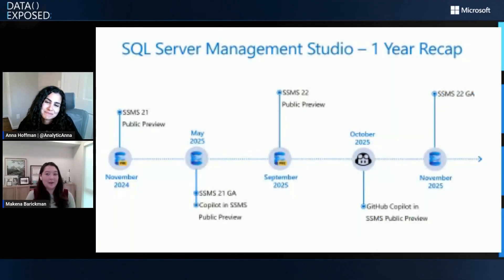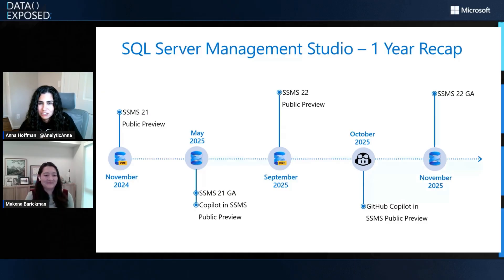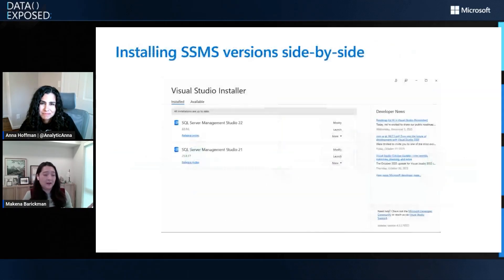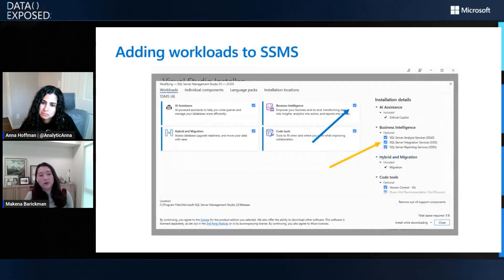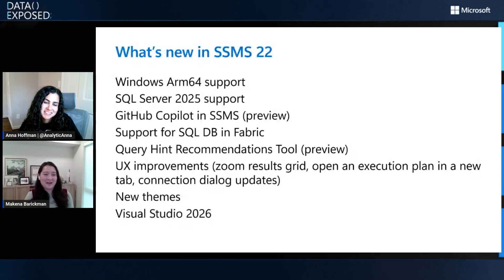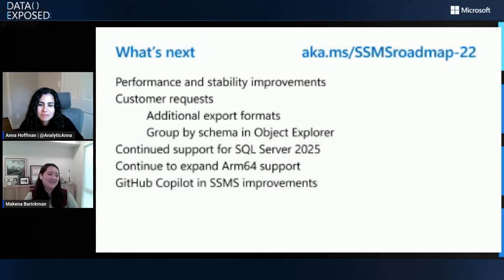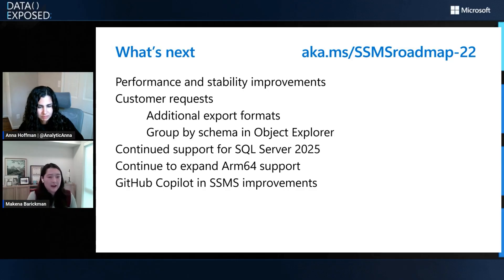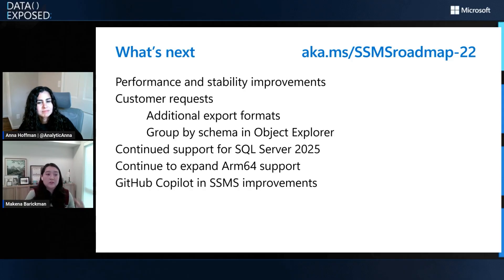What's new in SSMS 22 GA | Data Exposed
In November 2025, just one year after SSMS 21 preview was released, the SSMS team released the GA version of SSMS 22. In this episode, we'll learn more about what's new in SSMS 22, why SSMS had such a busy year, and what's next for SSMS.

0:00 Introduction
1:00 SQL Server Management Studio - 1 Year Recap
2:10 Installing SSMS versions side-by-side
2:30 Adding workloads to SSMS
3:07 What's new in SSMS 22
5:33 Demo
8:40 What's new